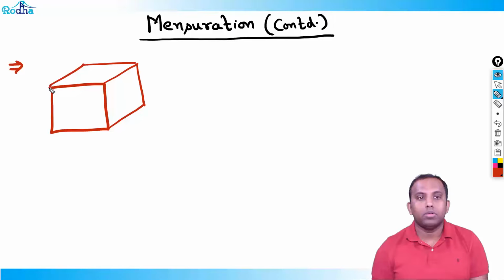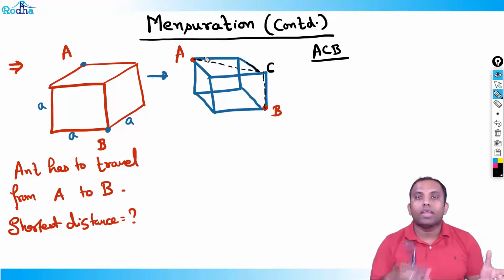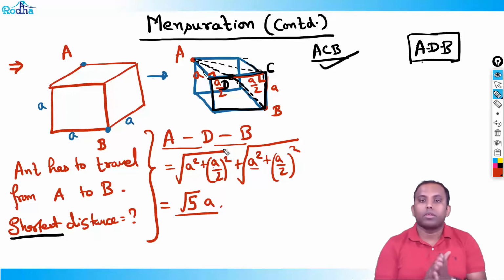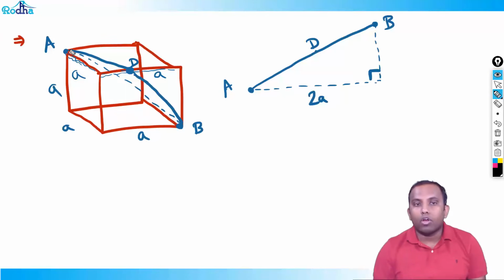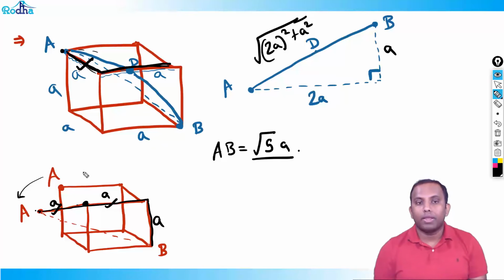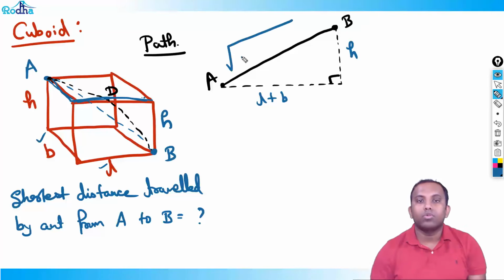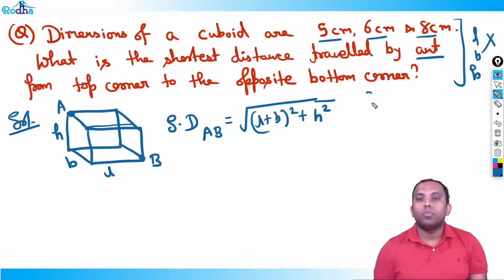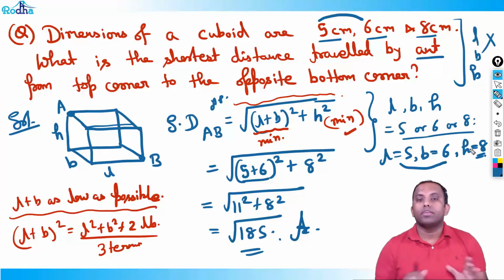Mensuration 3: Shortest Distance on Cubes & Cuboids | Geometry for CAT 2027 | Ravi Prakash Rodha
Master mensuration for cat with this guide on shortest distance problems for cubes and cuboids. Learn geometry for cat and cat geometry concepts to excel; (official Rodha course page) for more.

- Calculate the shortest distance an ant travels on a cube's surface.
- Derive a general formula for shortest distance on cuboids.
- Apply the shortest distance formula to solve exam-style problems.
- Learn how to minimize the shortest path for different cuboid dimensions.

Chapters:
0:00 Shortest Distance on Cubes: Introduction
1:44 Ant on a Cube: Finding the Shortest Path
12:37 Unfolding the Cube for Shortest Distance

This Rodha video, led by Ravi Prakash Rodha, focuses on mensuration for cat, specifically calculating the shortest distance on the surfaces of cubes and cuboids. It explains the derivation of a general formula and its application to solve problems relevant for the CAT exam and other OMETs like XAT, NMAT, SNAP, and CMAT.